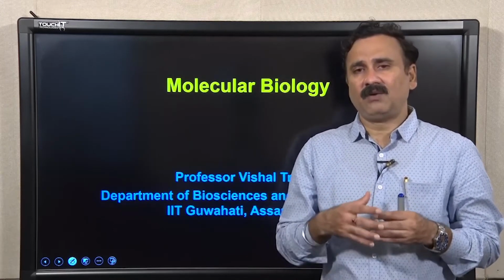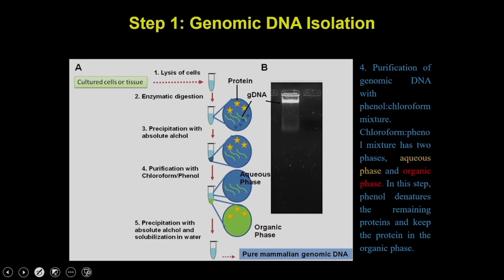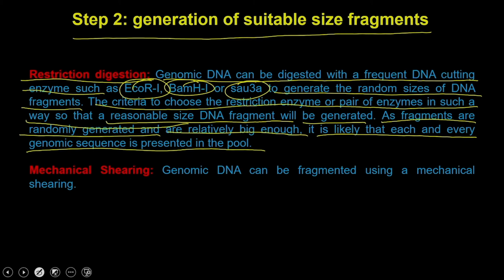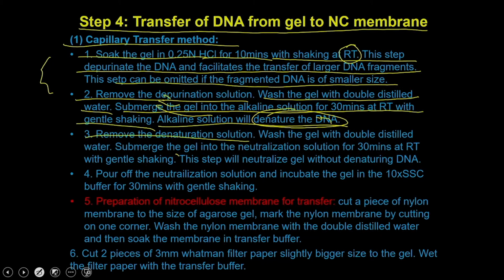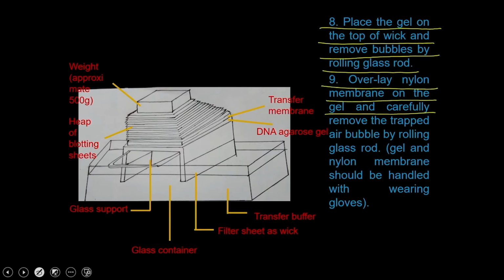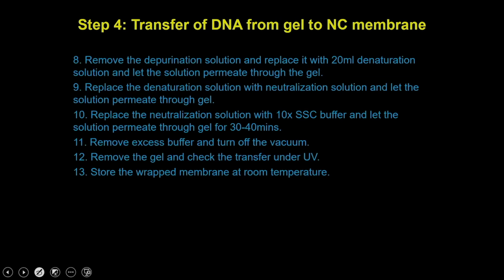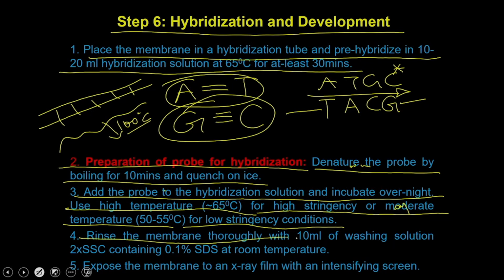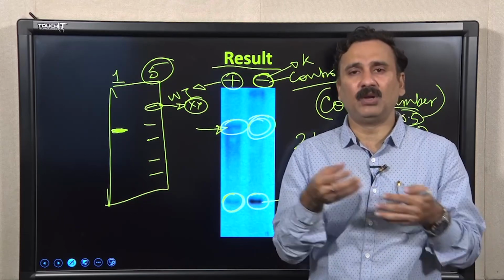Blotting Techniques (Part 2)